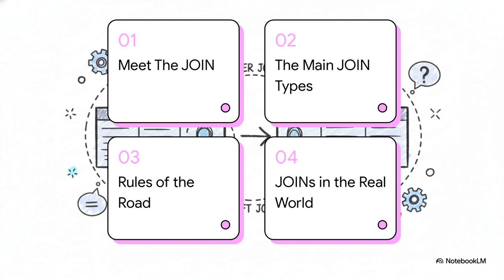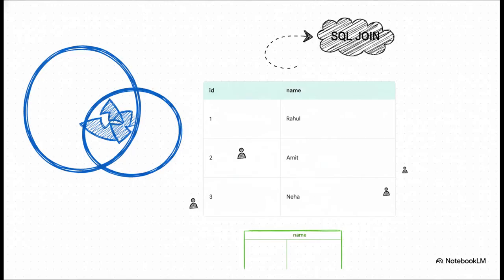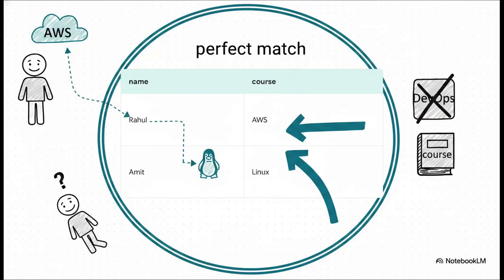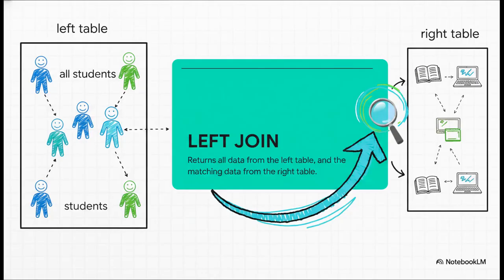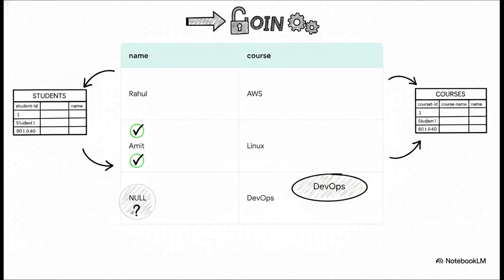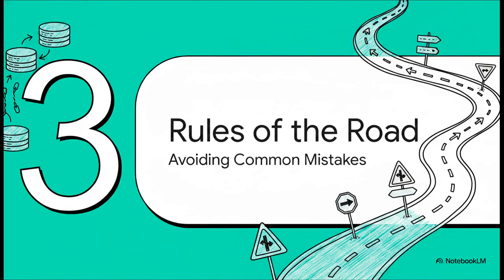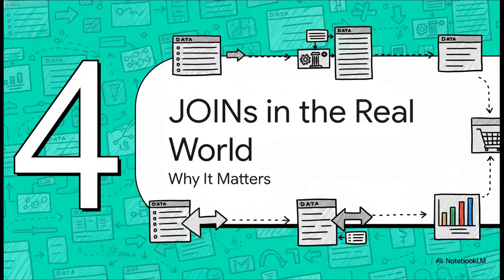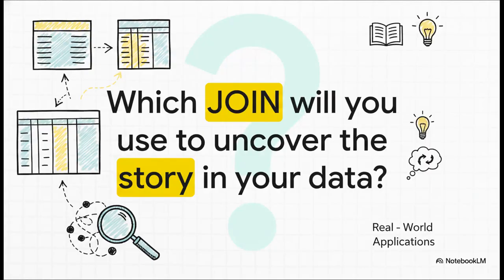SQL JOIN OPERATORS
This educational material explains the fundamental concepts of **SQL JOIN operations**, which are used to **merge information** from multiple database tables. It outlines four primary techniques, starting with the **INNER JOIN** for retrieving only **shared data** and the **LEFT** or **RIGHT JOIN** for prioritising one specific table's records. The text also covers the **FULL JOIN**, which gathers **all available entries** from both sources regardless of whether a match exists. To ensure accuracy, the author emphasises the necessity of the **ON condition** to prevent the creation of **erroneous datasets**. Finally, the guide provides **practical examples** and **interview preparation questions** to help learners apply these database commands in professional environments.